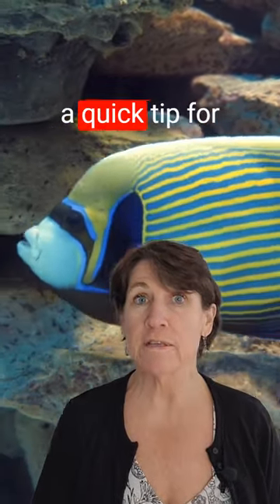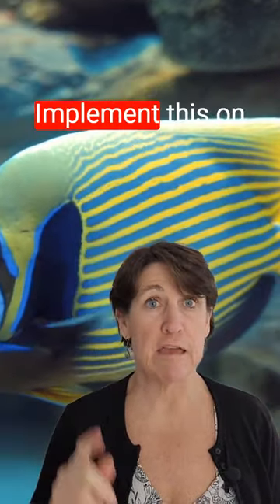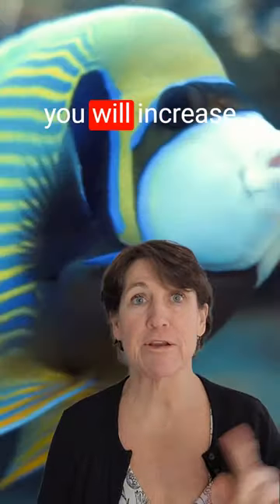Do This To Save Air - Scuba Diving Tips For Beginners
New scuba divers naturally go through their air fairly quickly. In this video, I share a short and easy tip for you to help save air while scuba diving. If you follow this scuba diving tip, you should see your air consumption decrease and your bottom time increase on your very next dive.

Dianne
"The 100% Practical REAL LIFE Side of Diving"

Get my free report: "Increase Your Bottom Time: 3 Surefire Tips To Help You Stay Down Longer"